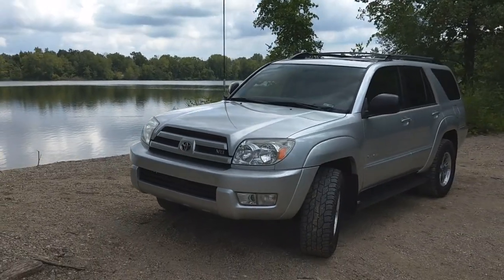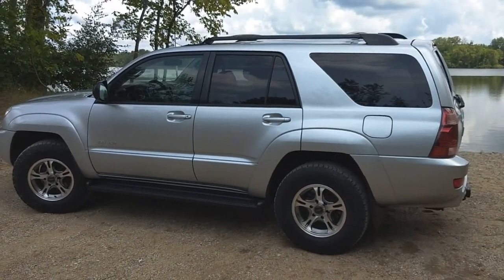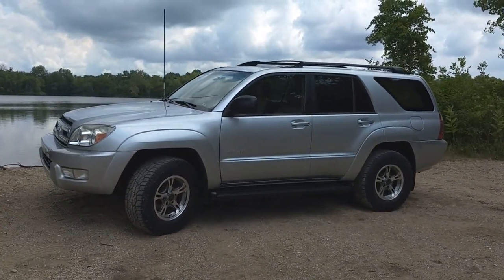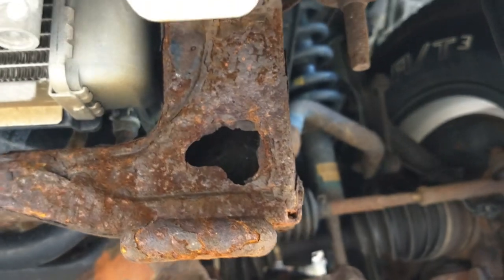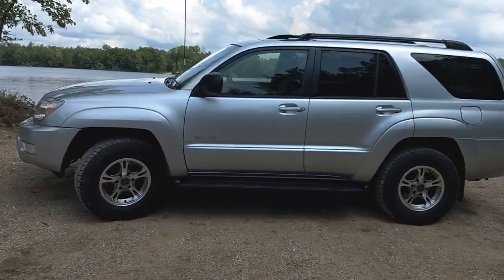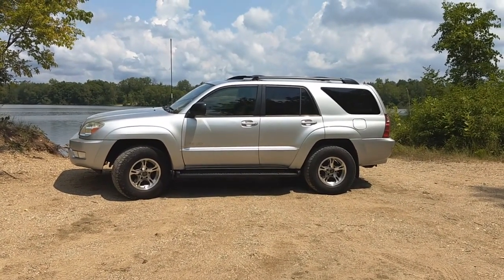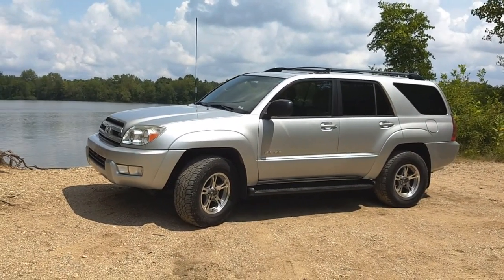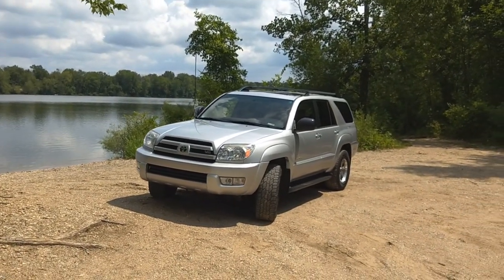MY NEW VEHICLE!!! - 2003 Toyota 4Runner SR5 V8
Let me know what you think about this style of video!  First time turning the camera towards me, not sure what I think of it yet.  Also, what do you think of the new rig??  Pretty sweet right?!